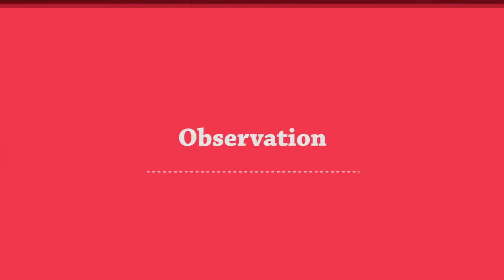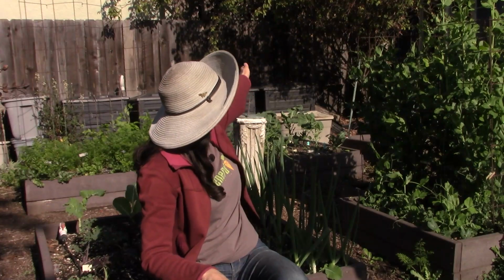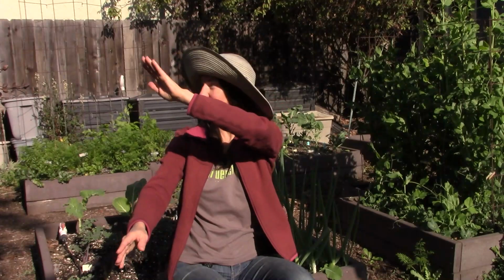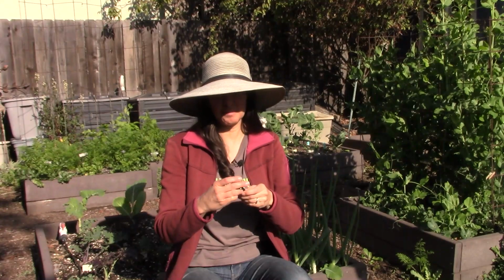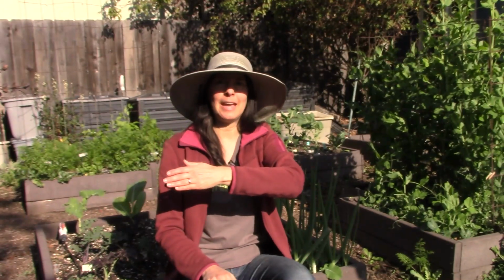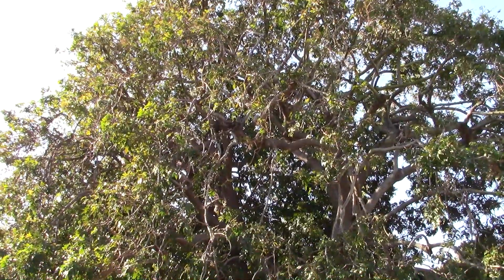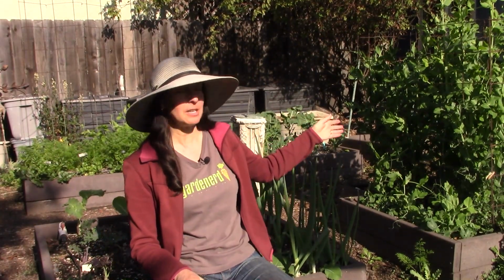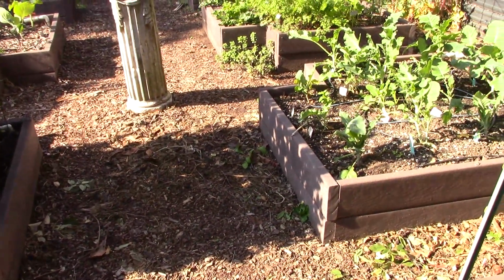Where Should I Put My Garden? - How to Orient a Garden From Scratch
If you are starting a garden this season, it's all about location, location, location! Christy Wilhelmi from Gardenerd helps you figure out the best orientation for your garden, and how to troubleshoot issues with shade, tall buildings and neighboring trees.

See the Online Course link below for Plan Your Abundant Edible Garden - registration is now open!

Whether you’re new to gardening or a garden nerd veteran, there’s a place for you at Gardenerd.com. Find resources

(Spanish translation available wherever books are sold)